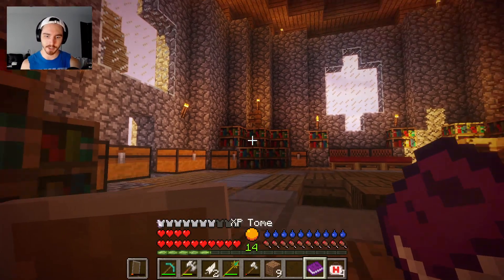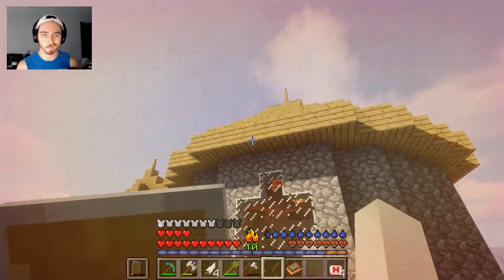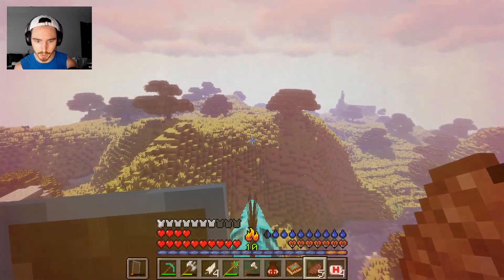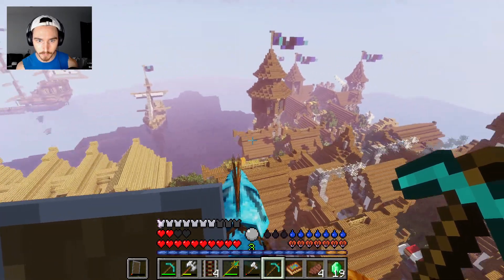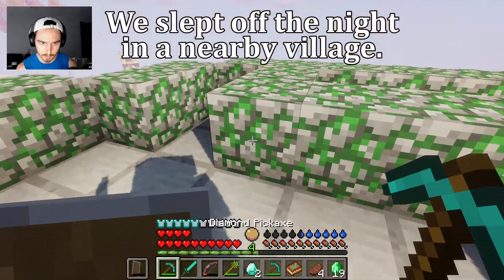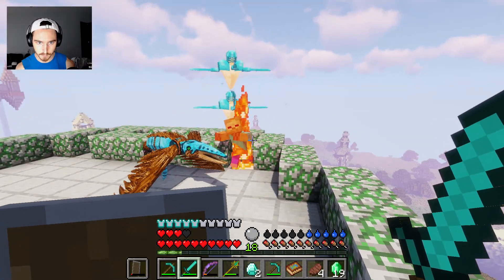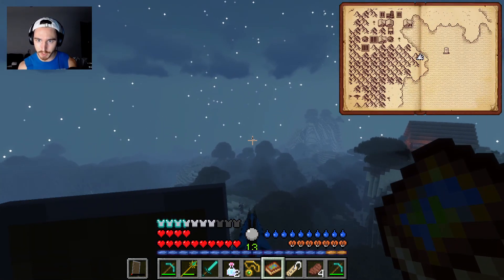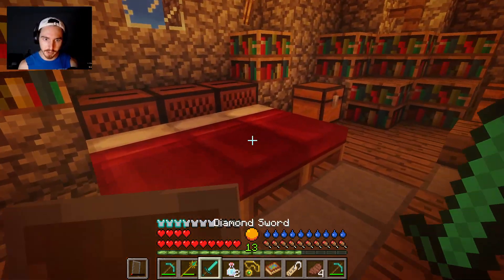RLCraft - But if I Die, there's a Punishment 4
Finally we head out to solve one of our biggest and most obnoxious issues in RLCRAFT. The temperature effects!